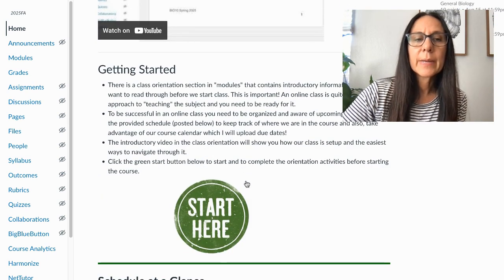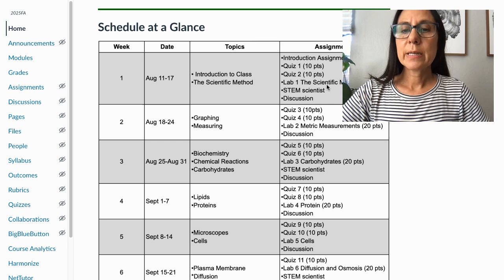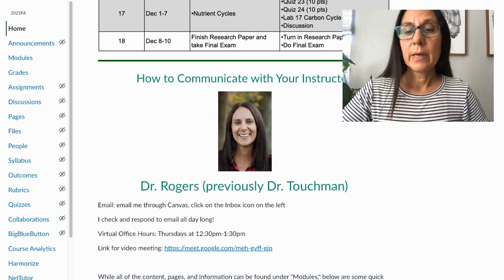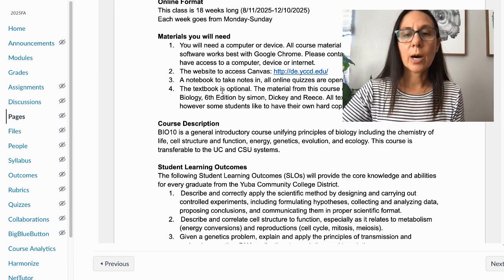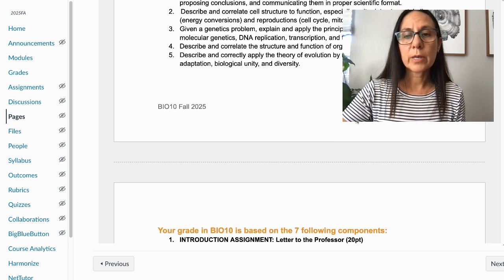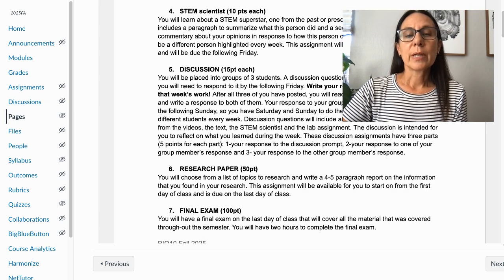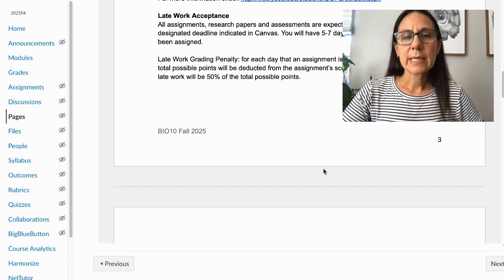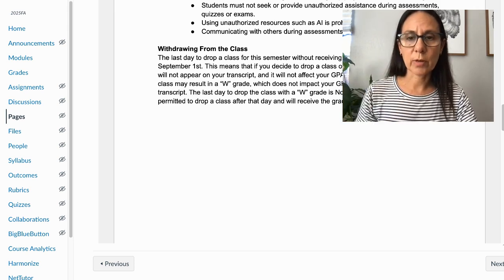Introduction BIO10L Fall 2025